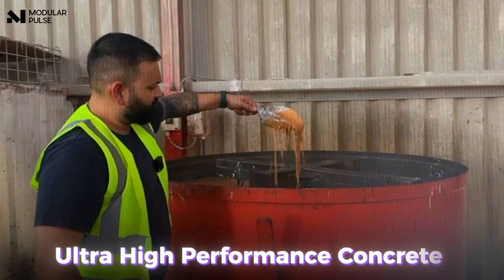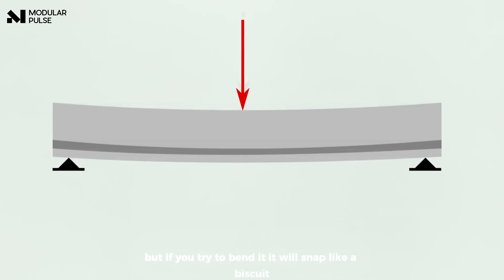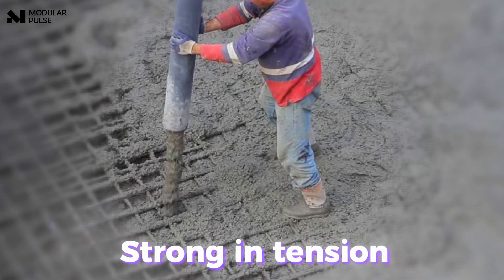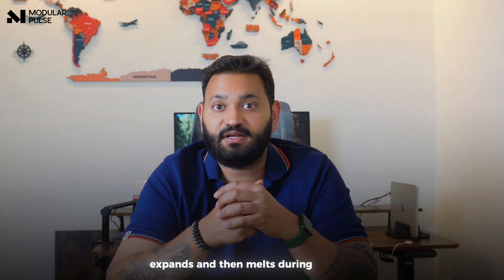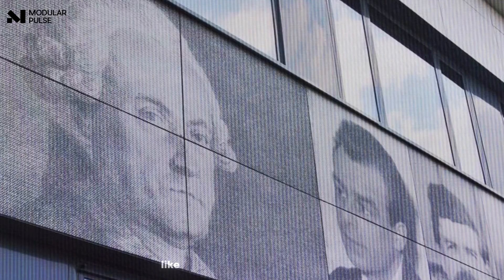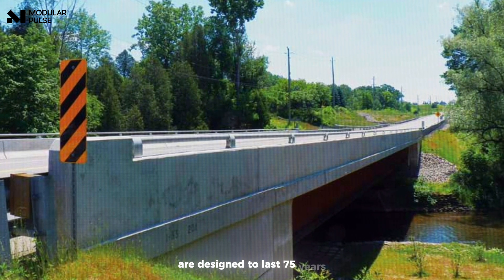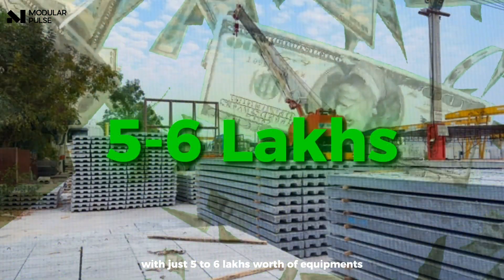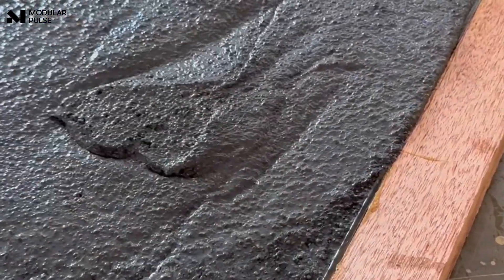Start a UHPC Business with Just ₹6 Lakhs | Ultra High Performance Concrete Explained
Precast PowerWeek – Learn How to Set Up a Precast Factory
Precast PowerWeek is our signature 5-day live training where we guide you step-by-step on how to start and scale a precast concrete business in India or abroad.
We cover everything from factory setup, machinery, costing, ROI, government subsidies, and more — all based on real projects and proven experience.

Want to Go Deeper? Get the Book – "How to Build a Profitable Precast Concrete Business"
This book is a complete guide for anyone looking to start a precast concrete business. It includes strategies, business models, real case studies, and a step-by-step roadmap.

हिंदी में भी उपलब्ध है

Free Live Precast Webinar Every Week
If you’re just getting started or want to explore the world of precast concrete, we host a free live session every week. Perfect for beginners, contractors, builders, and entrepreneurs.
Ask your questions, learn the basics, and see if precast is right for you.

Want to Work With Us One-on-One?
If you’re serious about setting up your own precast factory and want expert guidance, we’d love to help.
You’ll find details on our feasibility studies, factory planning, execution support, and more.